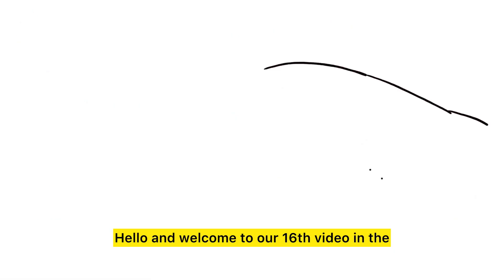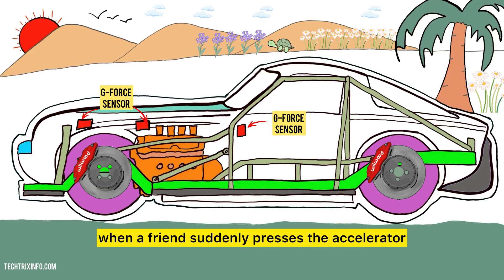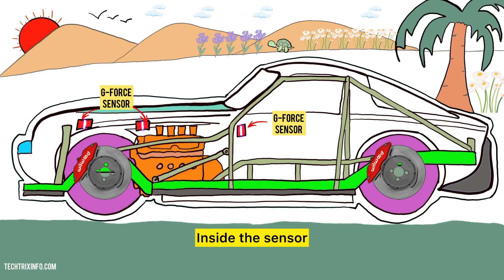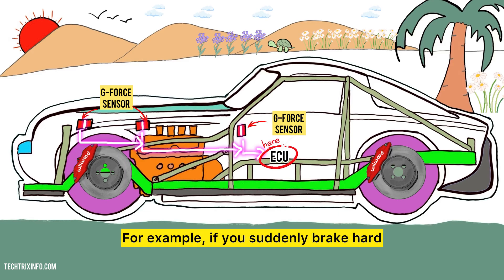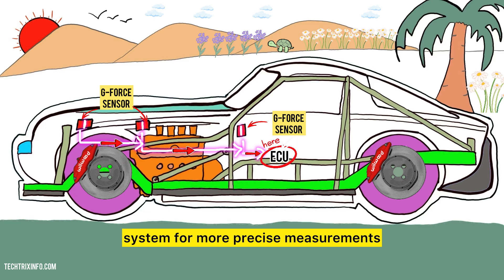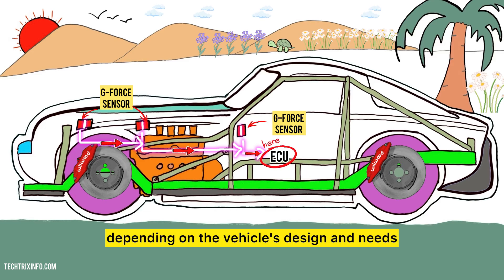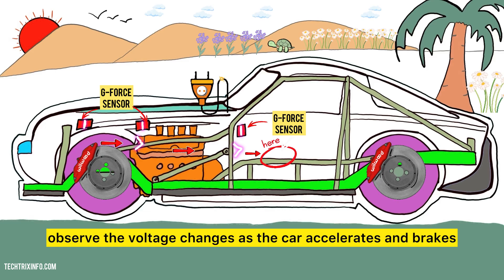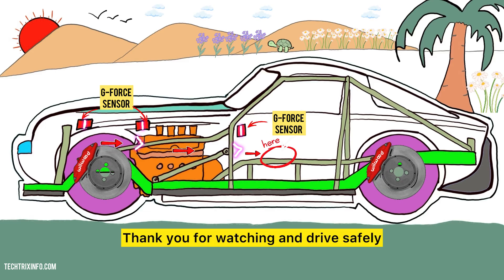G-Force Sensor Explained With Animation | Mastering Automotive Sensors | Part 16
This our sixteenth video in the series of mastering automotive sensors, In today's video, we're diving deep into the world of G-Force sensor, a crucial component of your vehicle's engine.

What You’ll Learn:

What is a G-Force sensor
How does a G-Force sensor work, step by step.
Why is a G-Force sensor important
What are the types of G-Force sensors
Where is G Force sensor located.
How do you know if your G-Force sensor is failing
How can you test a G-Force sensor
What are the signs of a failing G-Force sensor

If you’ve ever wondered why G-Force sensor matters or how they affect your car's performance, this video is for you!

Our next video in this series will be on Yaw rate sensor.